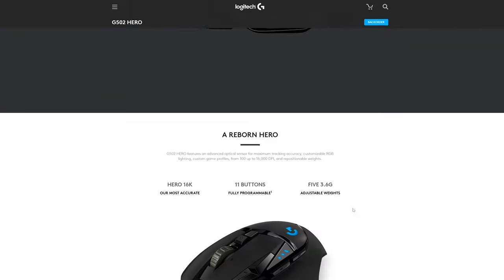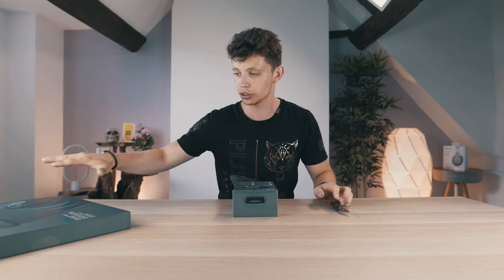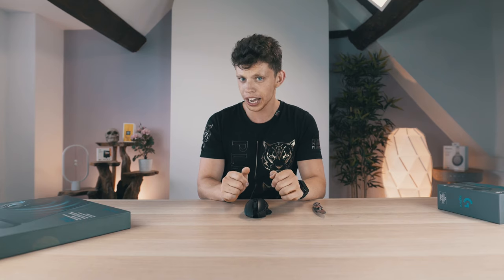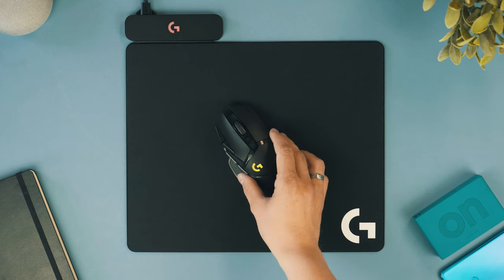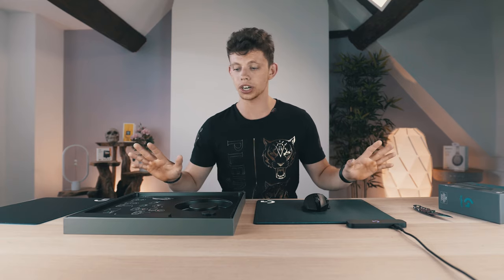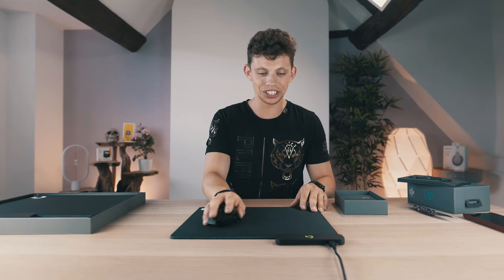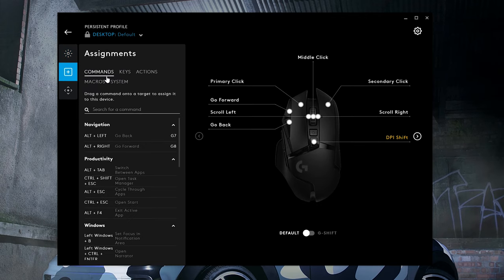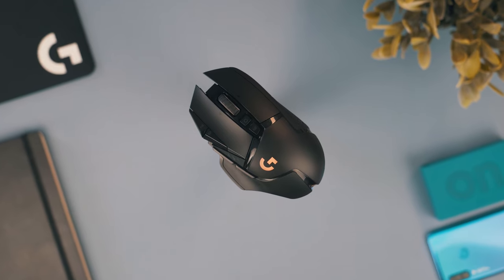My New Favorite Gaming Mouse!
Check out the Logitech G502 Wireless Gaming Mouse